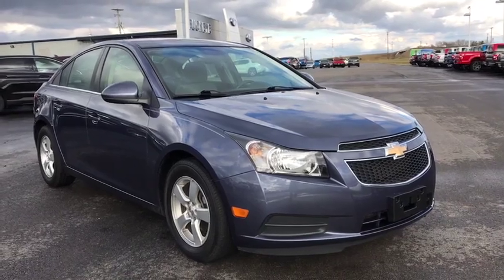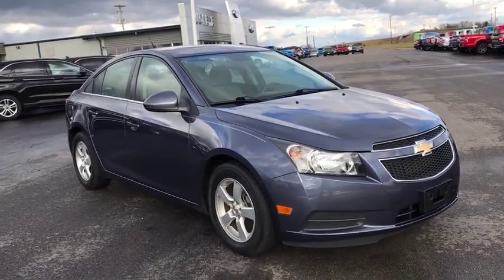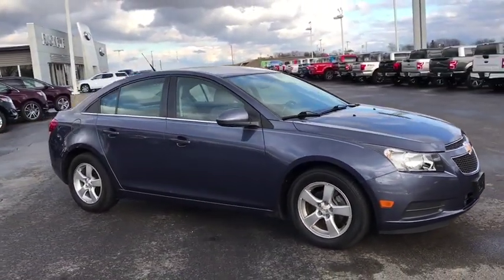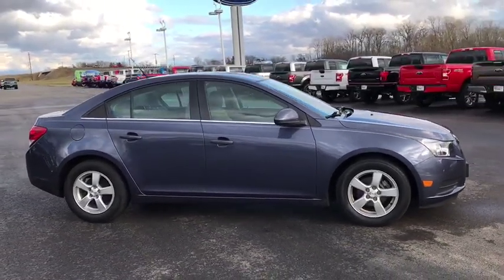2014 Chevrolet Cruze London, Springfield, Columbus, Dayton, Hilliard, OH 98461A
Atlantis Blue Metallic U 2014 Chevrolet Cruze available in London, Ohio at Buckeye Ford. Servicing the Springfield, Columbus, Dayton, Hilliard, OH area.

Buckeye Ford
110 Us Highway 42

This 2014 Chevrolet Cruze features: 26/38 City/Highway MPG Accident Free Carfax History Report, Local Trade, ROYAL SHIELD LIMITED WARRANTY MAY APPLY.